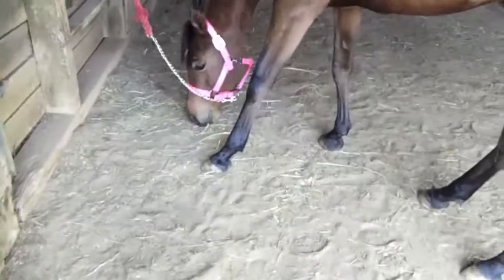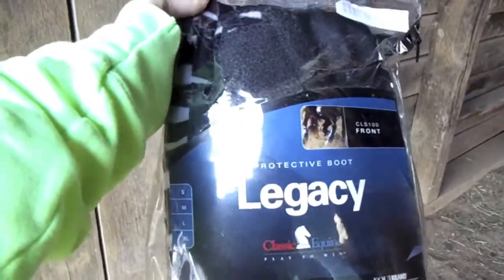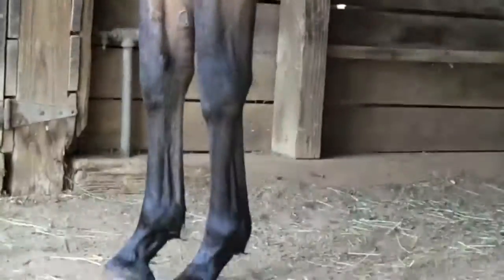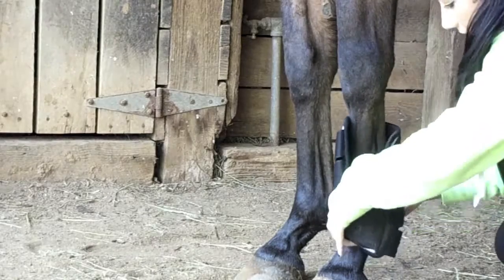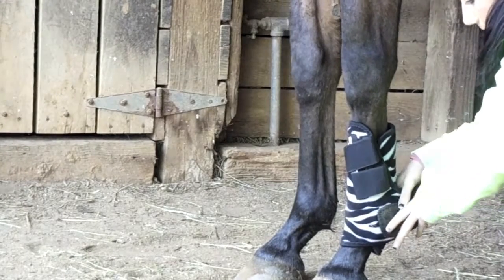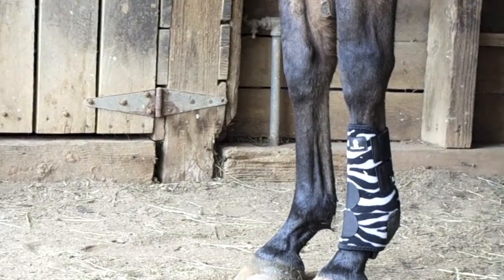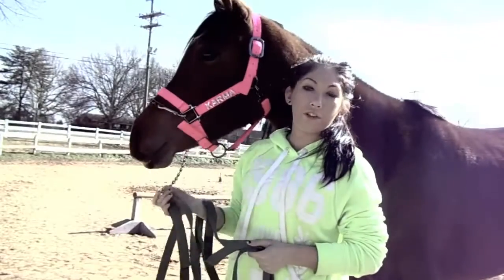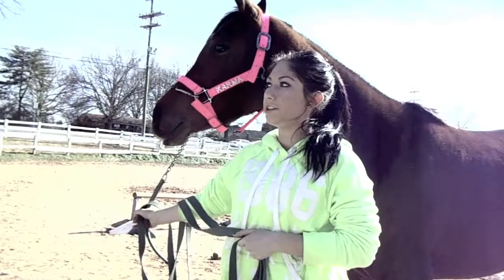How to train your horse to Jump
Quick tips and tricks to train your horse to jump.